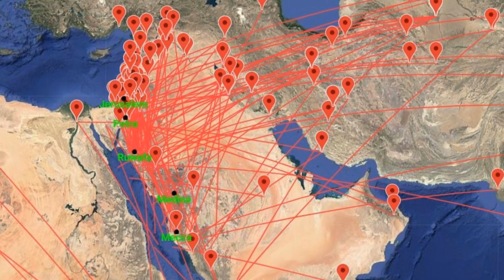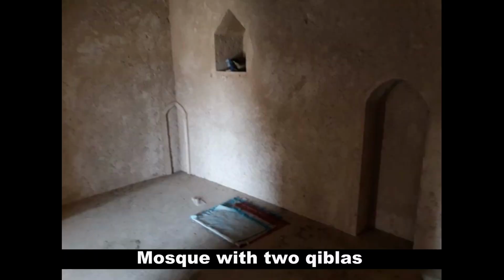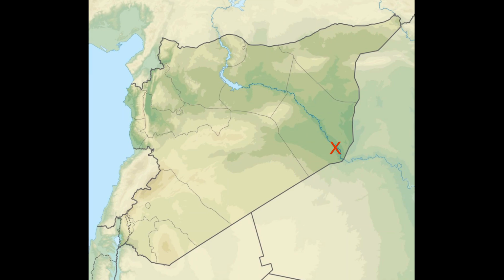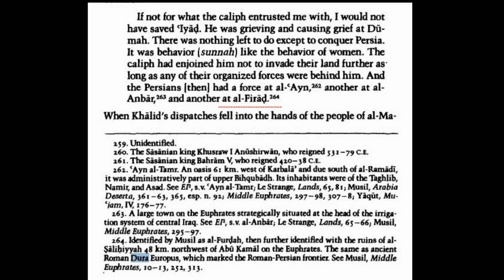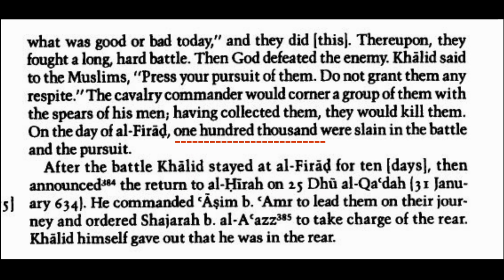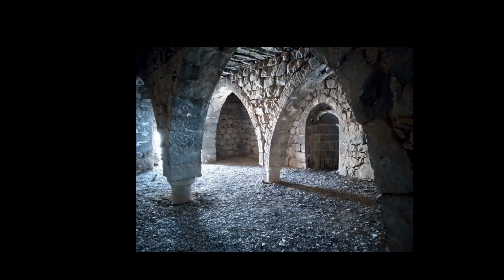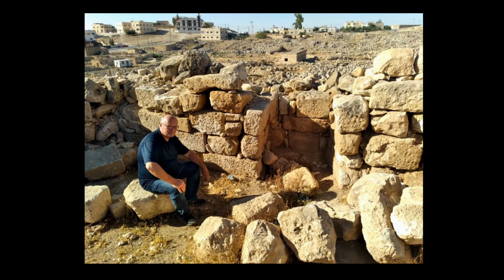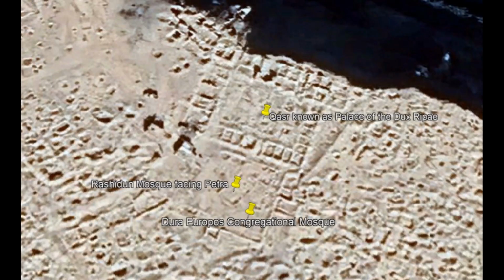Dura Europa Mosques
Did archaeologists fail to recognize early mosques in ancient Dura Europa? Chad and Dan hunt for an Islamic presence.